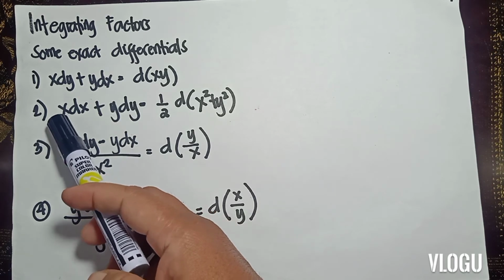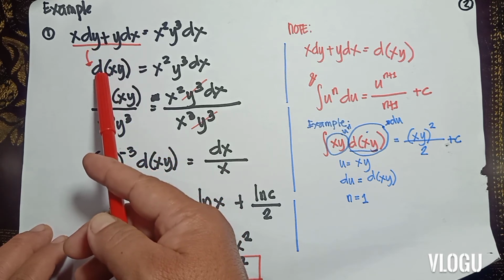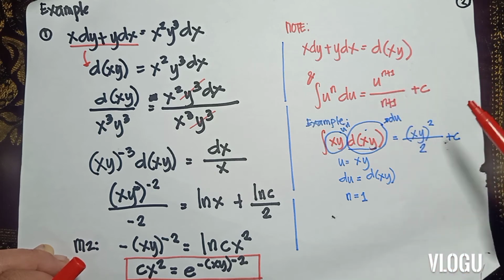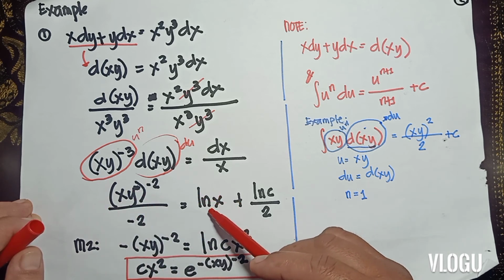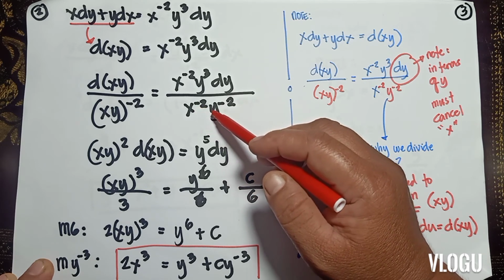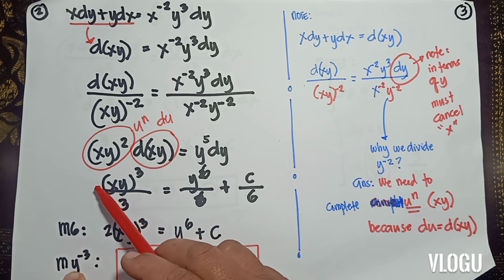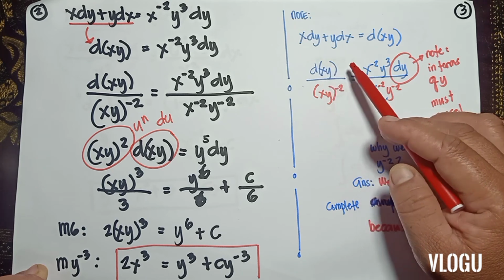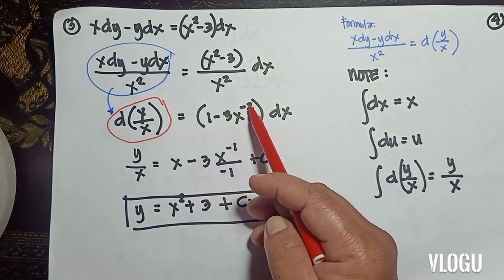Exact differentials (integrating factors